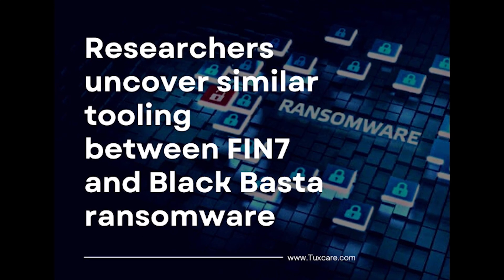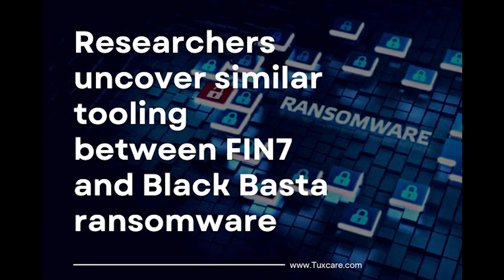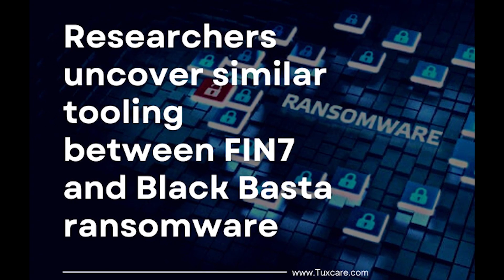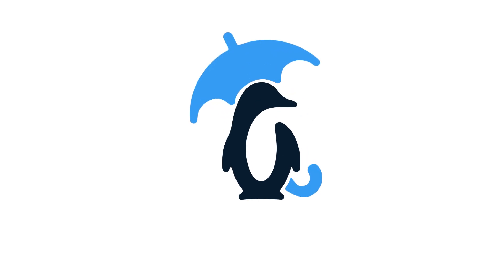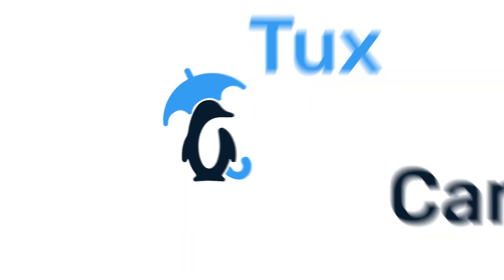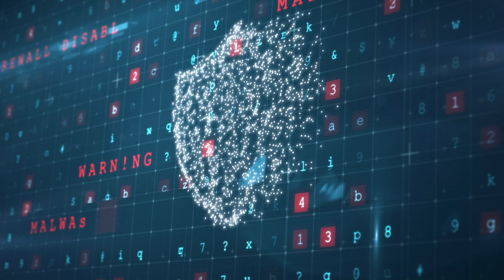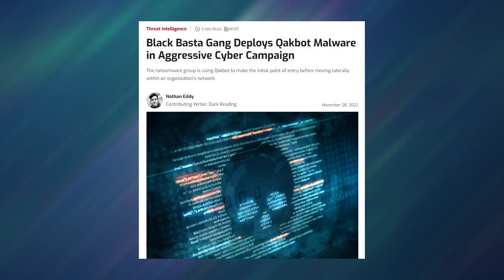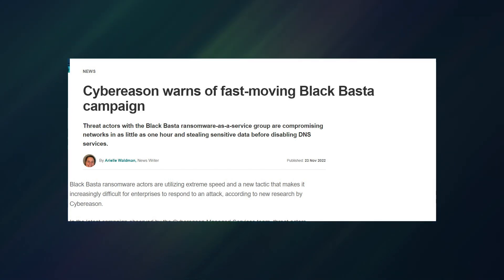Researchers uncover similar tools between FIN7 and BLACK BASTA RANSOMWARE I CYBERSECURITY NEWS 📰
According to security researchers from SentinelOne  the relatively new ransomware gang called Black Basta shares tooling and possibly personnel with the notorious FIN7 HACKING GROUP.

The researchers were able to uncover a tool that was used by Black Basta ransomware operators to bypass endpoint detection and response systems.

Make sure to watch this video to stay up to date on the latest news in cyber security.